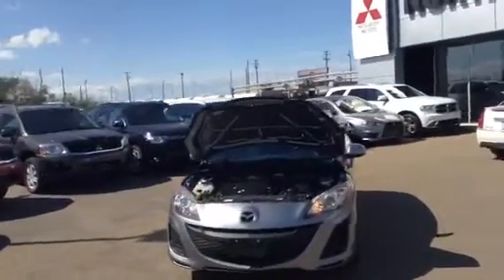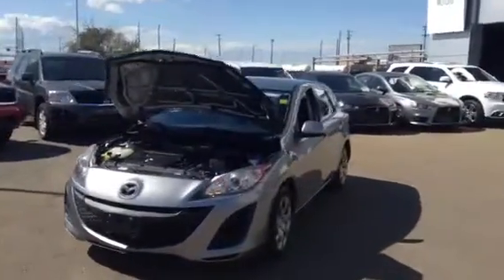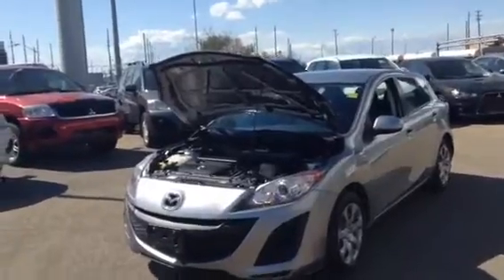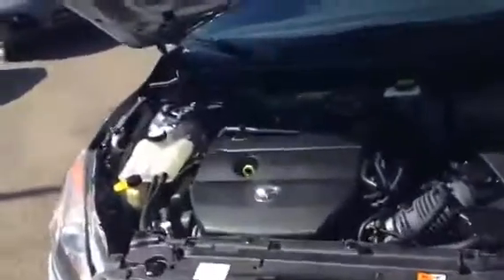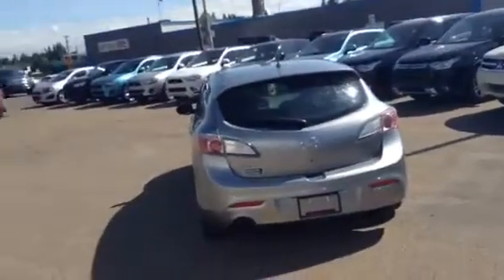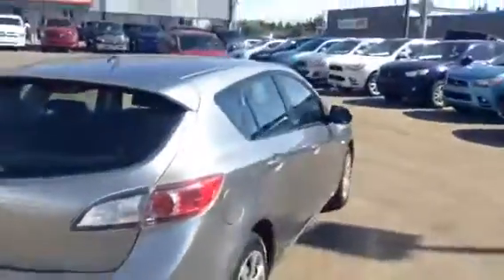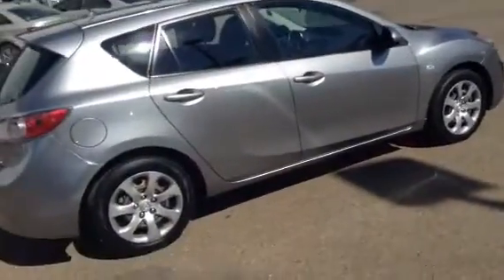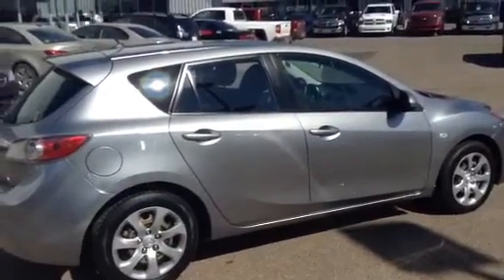2010 Mazda GX Sport